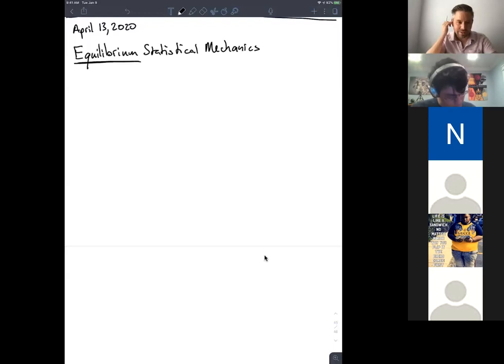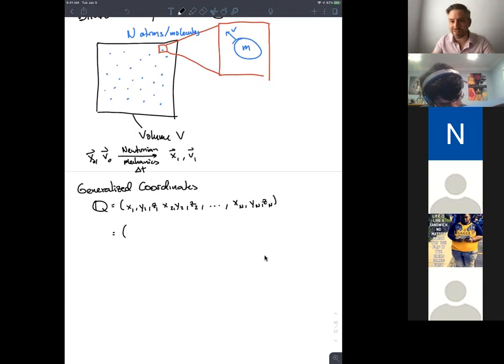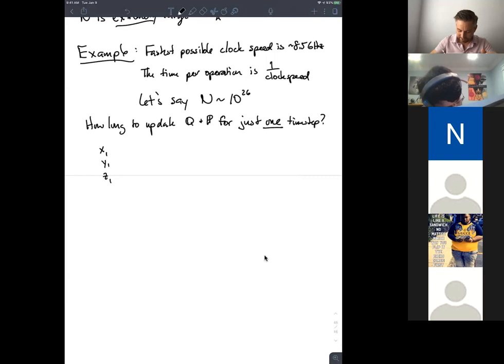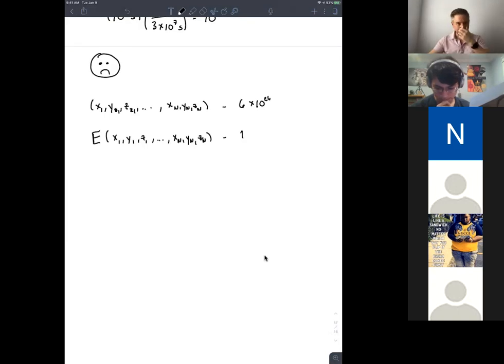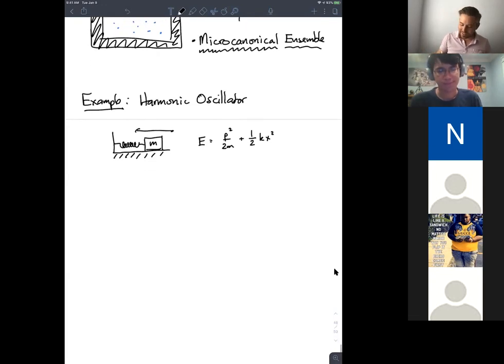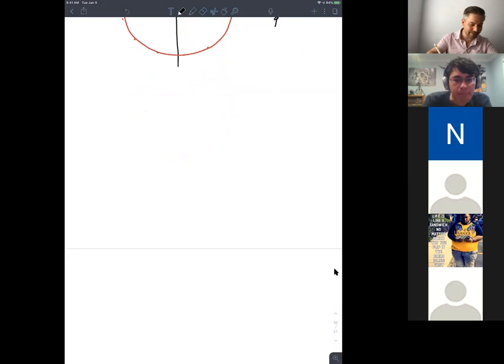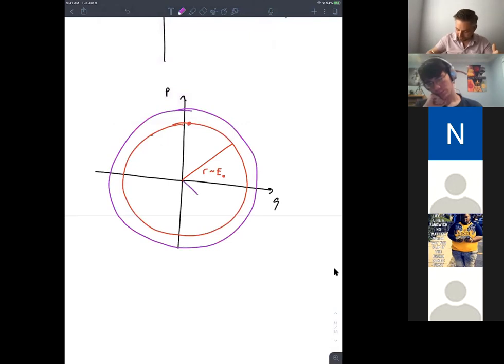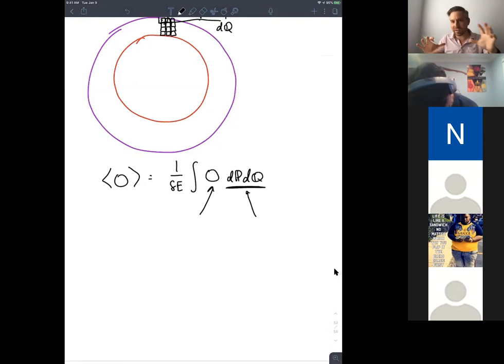PHYS133 Lecture 7